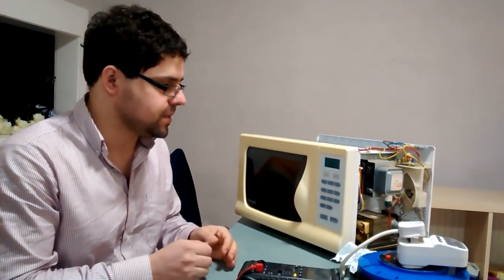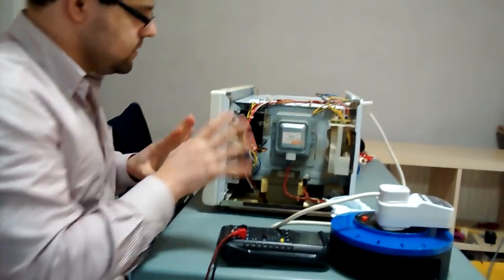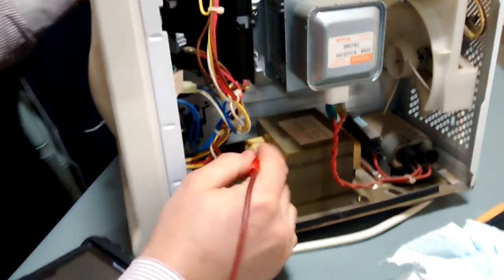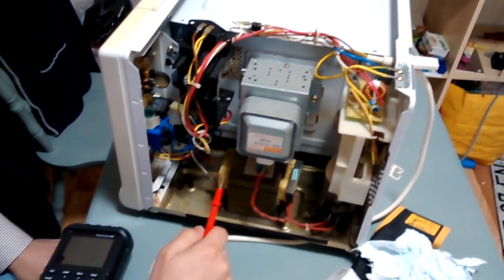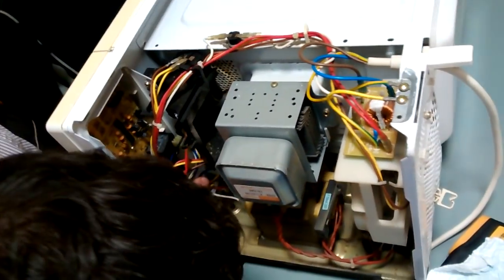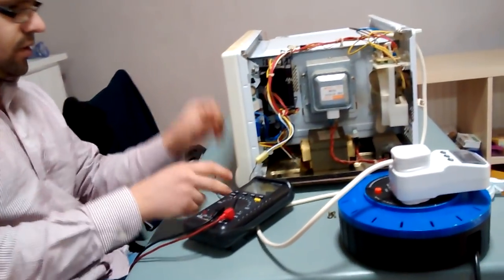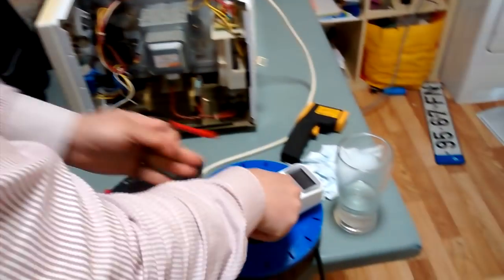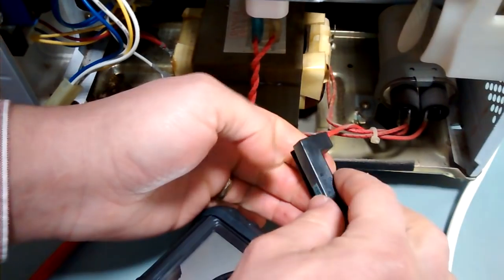Faulty microwave oven diagnosing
This video shows how to do some basic troubleshooting on a faulty microwave oven. This unit had a fault on the control board, therefore no power was being supplied to the transformer/magnetron.

Part 2 Covers repair of the control board, for those more technically minded.

As Always, when opening a microwave oven be very careful of lethal voltages that can EASILY KILL YOU. If unsure, seek professional advice.